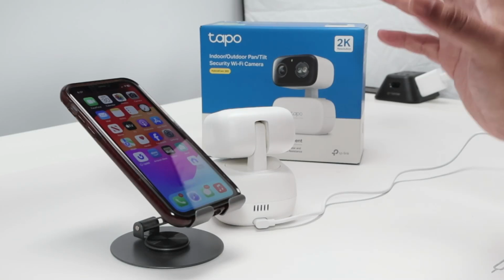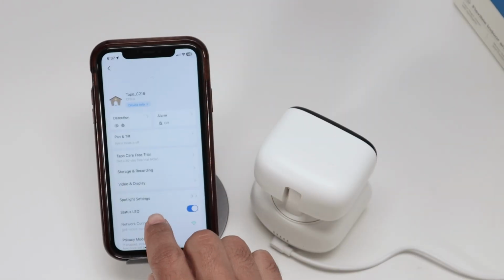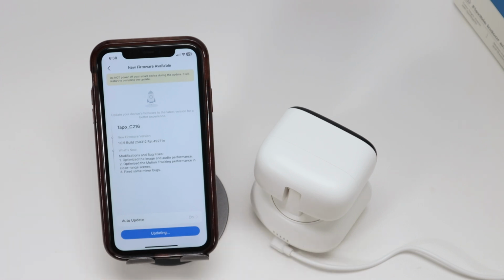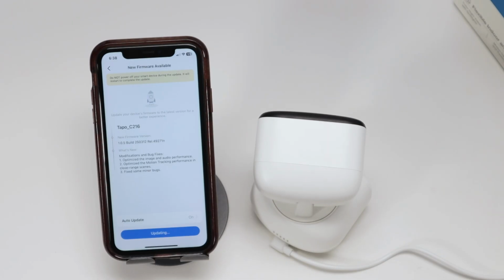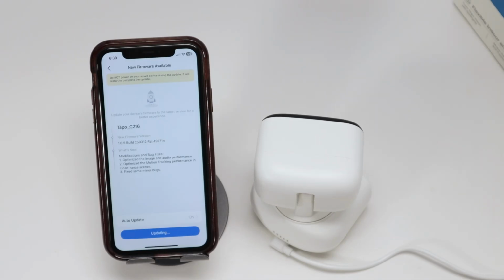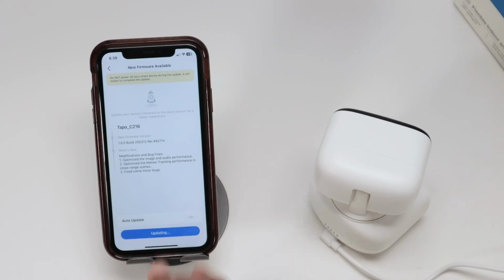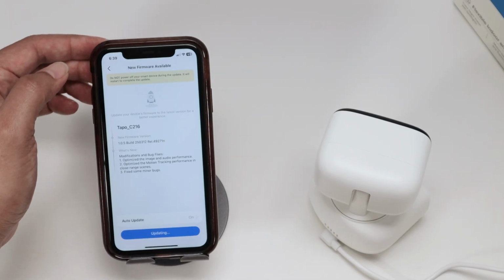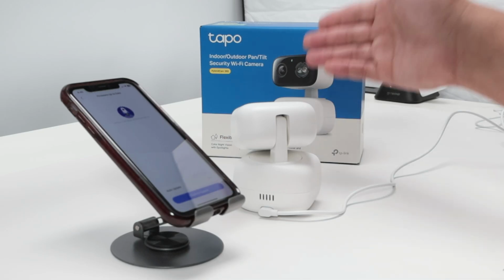Tapo C216 Firmware Update - EASY STEP-by-STEP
How to Perform Tapo C216 Firmware Update – Step-by-Step Guide

Looking to update your TP-Link Tapo C216 camera to the latest firmware? In this detailed tutorial, we walk you through the complete process of how to perform a Tapo C216 firmware update using the Tapo app.

Whether you're aiming to fix bugs, enhance security, or unlock new features, keeping your Tapo C216 camera updated is essential. This video covers everything you need:

✅ How to access the Tapo C216 camera from the app
✅ Navigating to the settings and firmware section
✅ Checking for firmware updates and understanding update details
✅ Safely installing the latest firmware version
✅ Best practices to avoid bricking your camera during updates

🔒 Keep your home security system running smoothly and take advantage of the latest TAPO features by making sure your firmware is up to date!

📌 Important: Never turn off or disconnect the camera during the firmware upgrade.

📲 All steps are shown using the official TP-Link Tapo App, compatible with both Android and iOS.

Tapo C216 Firmware Update – Why it matters
Firmware updates fix security vulnerabilities, enhance camera performance, and improve compatibility with the latest smart home technologies.

💡 Compatible with other Tapo cameras like Tapo C100, Tapo C200, and more – though the exact steps may vary slightly.